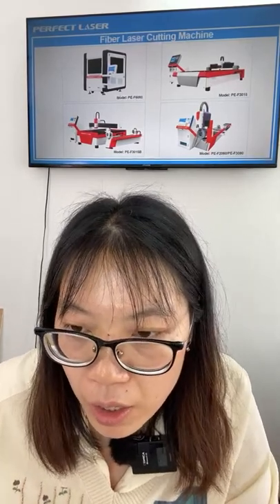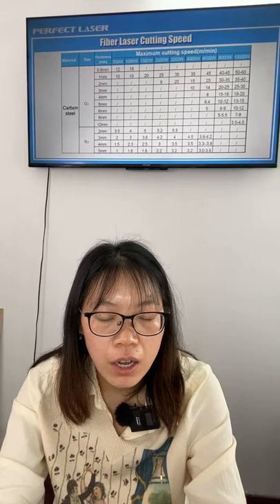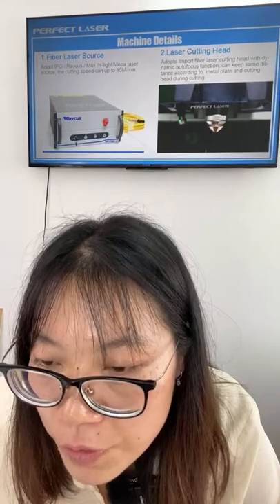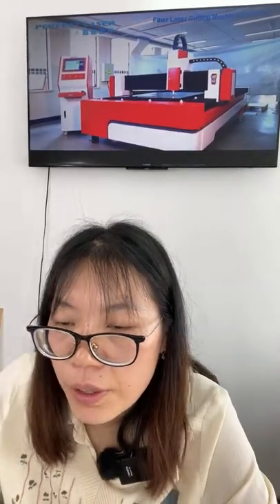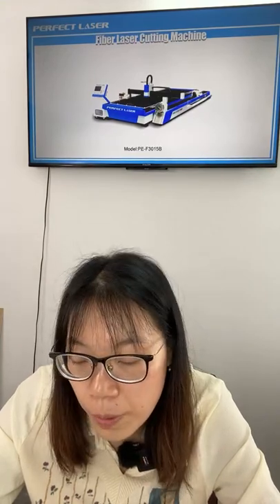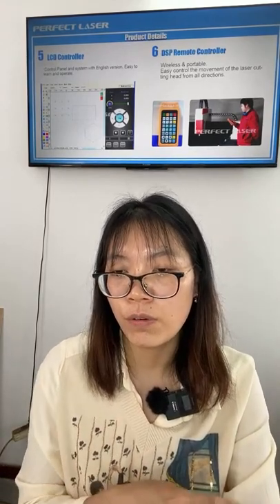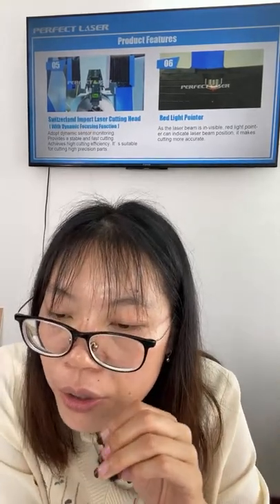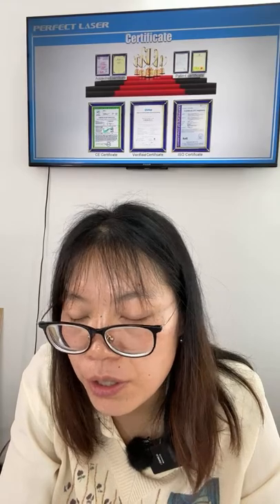How to choose fiber laser cutting machine